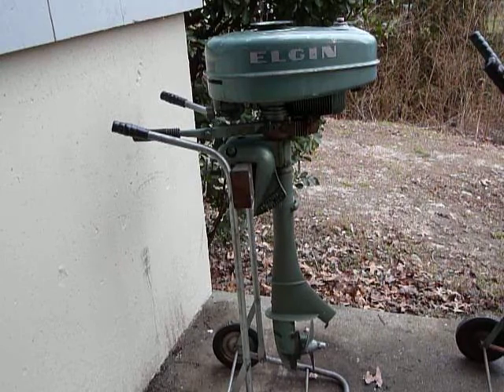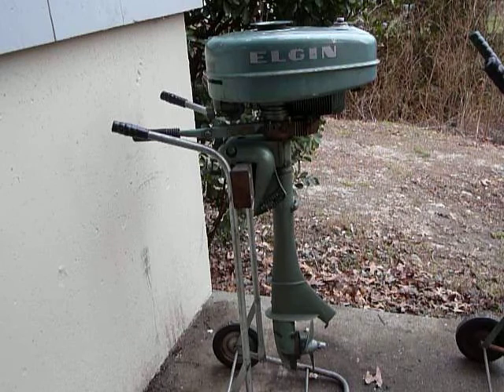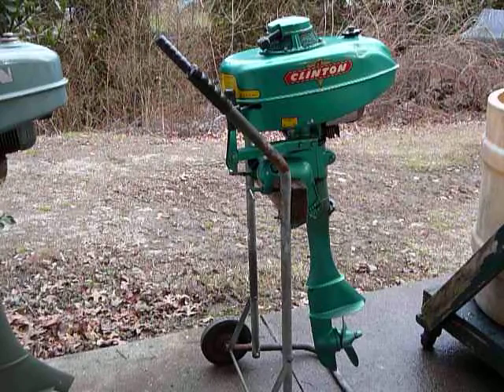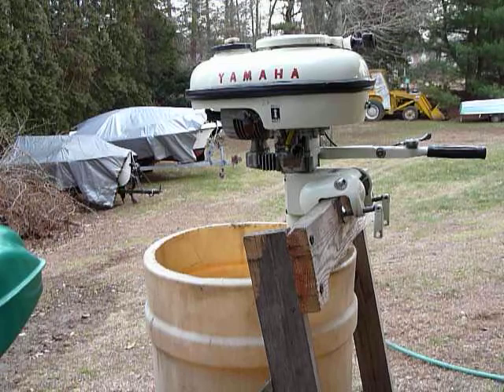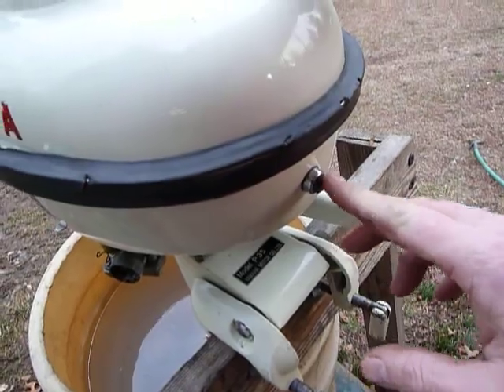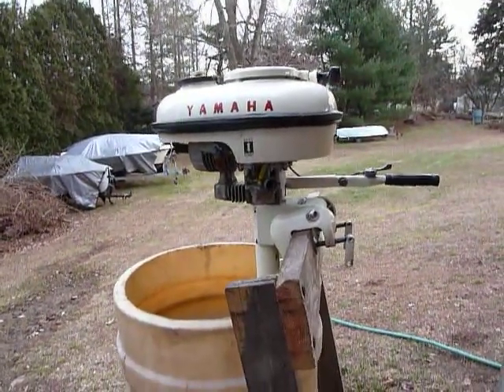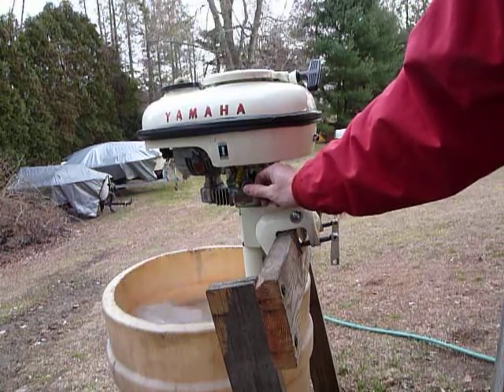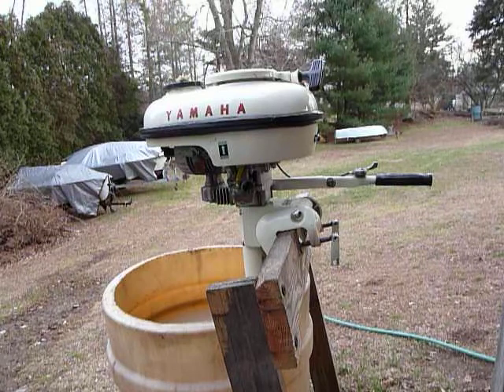1967-8 Yamaha Model P-35, 3.5hp - An Introduction to Outboards from Japan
The the P-35 seen here was the export version of Yamaha's P-3, an outboard that first appeared in 1961.  Yamaha started exporting outboards to the USA in 1967, this was the most junor of the 3 models they offered. In July 1968 Popular Mechanics devoted an article to the then new idea of an outboard motor from Japan - titled "Outboards From Yamaha" it makes interesting reading and can be found serching the web.  With the exception of some outboards brought back from the Pacific in WWII, I think Honda with their crude GB-40 and Yamaha were tied in 1967 as the first Japanese companies to offer an outboards for sale on these shores.

So you may be asking yourself why I would want a Yamaha in my collection? I have been a big fan of the little Elgin and West Bend 2 and 3.5hp motors since I was a kid. (My first motor was a 1958 Elgin 2hp) I've spoken with many AOMCI members regarding them and, about 5 years ago, a fellow member showed me his Yamaha P-35. Since that time I've wanted to get one to really compare the two. Recently a friend in the AOMCI spotted the one seen here on Craigslist and another was able to get it for me. After I got it home yet another outboard friend in Wisconsin was able to send me a copy of the parts book - we have a great club!

The similarities between the two motors are quite striking, since the West Bend motor pre-dated the Yamaha by a good 8-9 years, there can be no doubt the Yamaha is a clone. The transom clamp, leg and lower unit are just about identical. The tank is different on the outside, but the underside is shaped the same as the Elgin and has the same captive nuts to hold it on. Also the tank support on top of the powerhead and the cork gasket between it and the tank could have come direct from the West Bend parts bin!

What's different on the Yamaha is the powerhead is rotary valve and loop charged. (The West Bend was a reed valve and cross flow design.) Also the Mikini slide-valve carb is a lot more modern than the old Tillotson MD. The motor develops its 3.5 horsepower at 4,500 RPM, the later 3.5hp West Bends also were rated at 4,500 - though the Yamaha seems a lot more willing. The Popular Mechanics article indicates it weighs in at 35lbs, that's 7 more than the Elgin/West Bend and I think they were guilding-the-lilly a bit! (I'd say 40lbs) I will say that the paint job on this outboard is far superior to anything West Bend ever did, possibly the best and hardest paint I've ever seen on an old outboard,

For more information about the P-35 take a look at the page about it on my